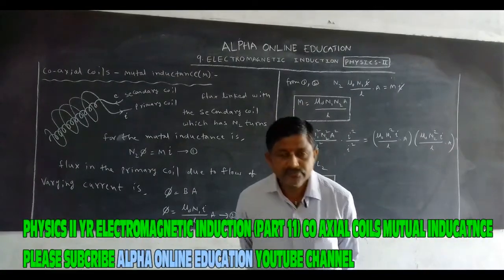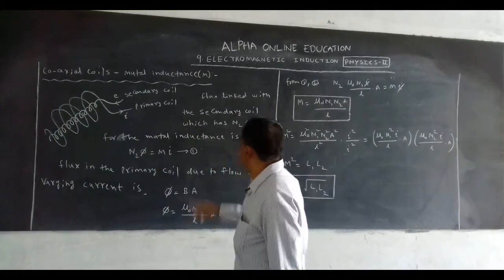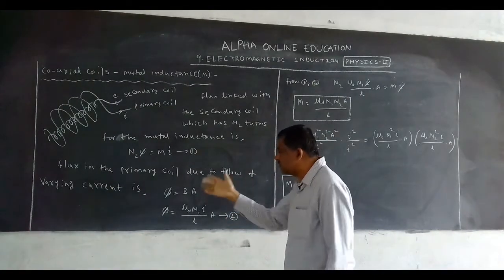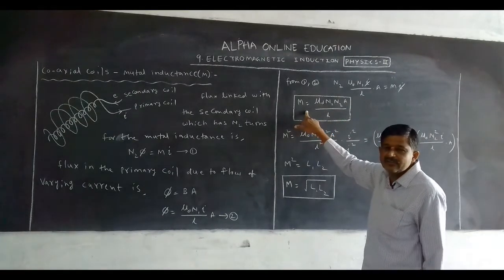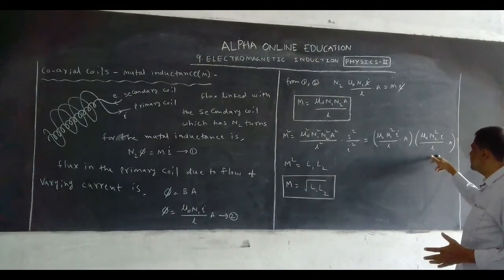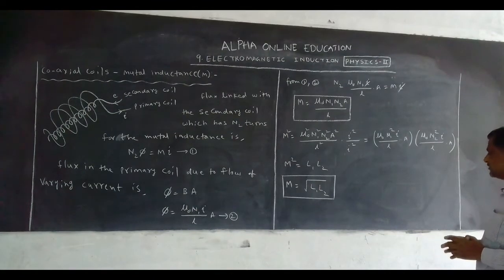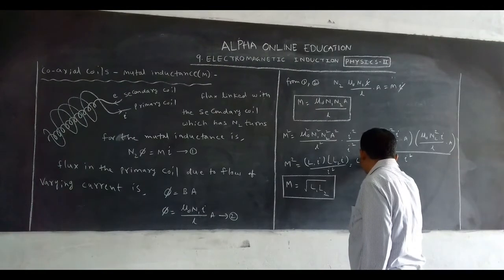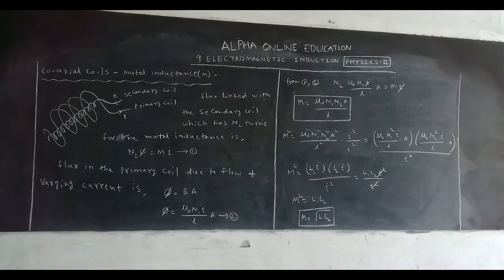INTER II YR : PHYSICS II (E/M) ELECTROMAGNETIC INDUCTION PART 11 CO AXIAL COILS MUTUAL INDUCTANCE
P2EREMI73